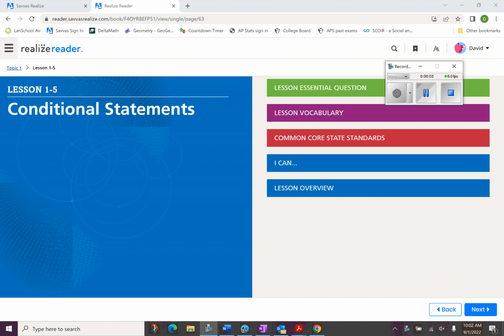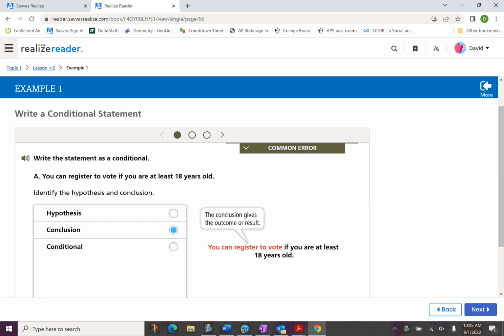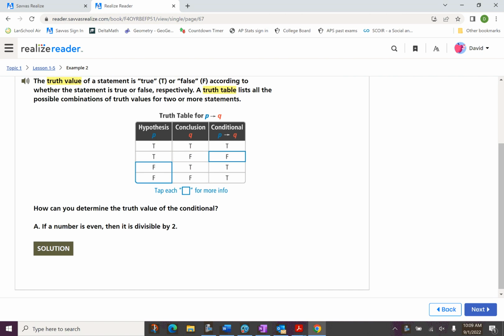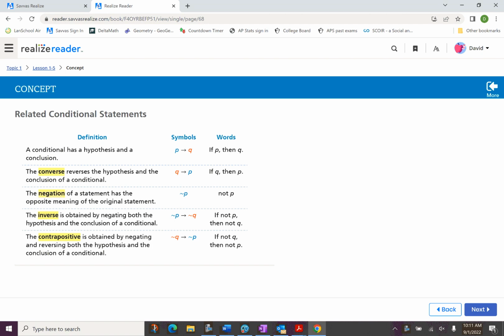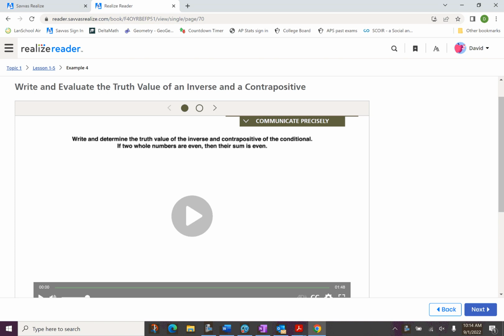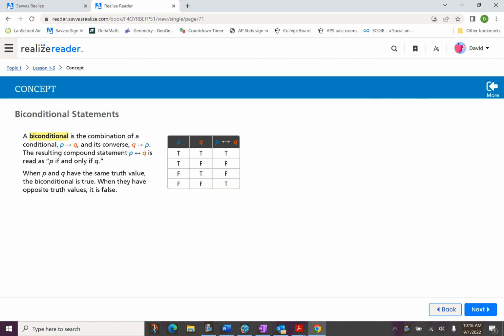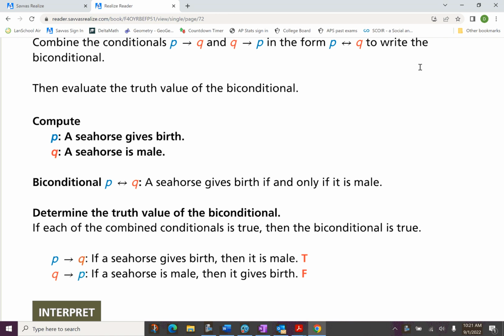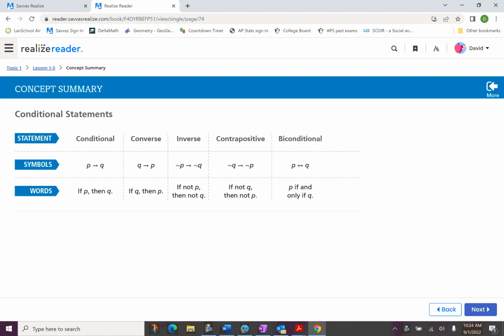HGeo lesson 1-5 2022